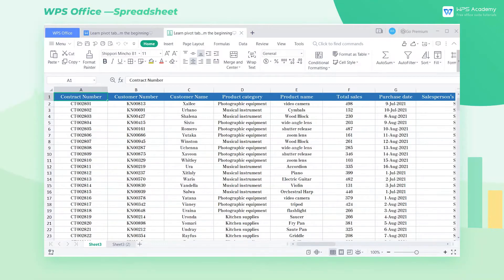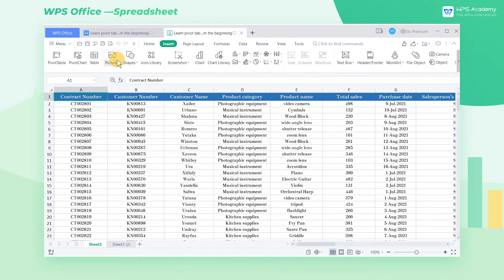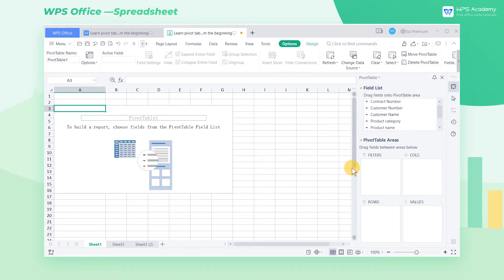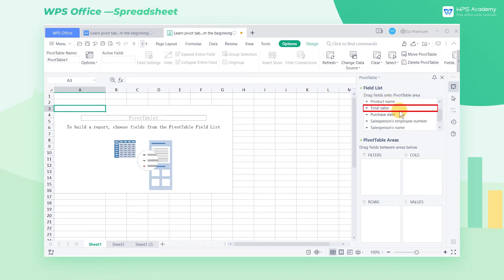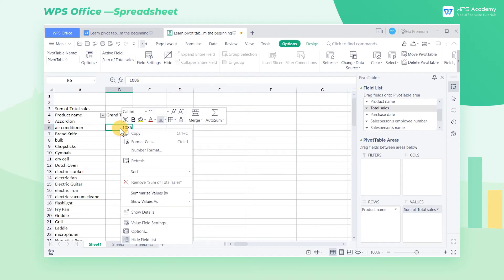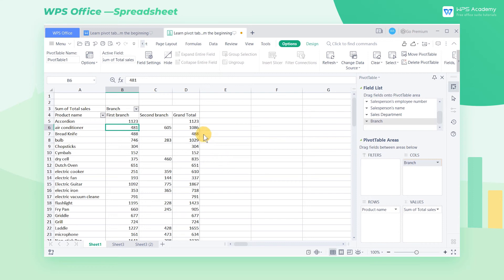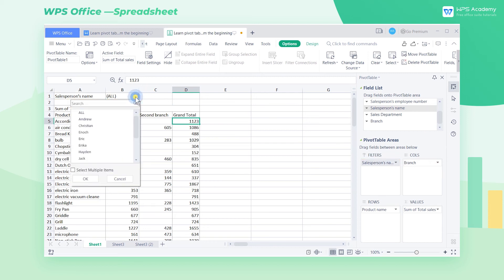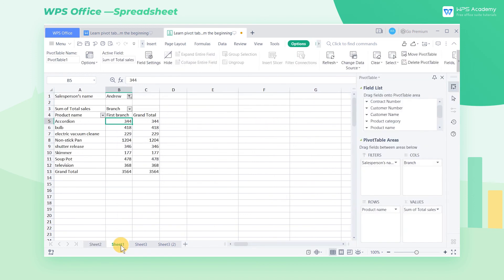[WPS Academy] 1.6.3 Excel:Learn pivot table from the beginning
Hi, glad to see you here. Today we'll learn 'Learn pivot table from the beginning ' in WPS Spreadsheet. Follow our Youtube channel, level up your office skills! WPS Office is a free all-in-one office suite which include Writer(Word), Spreadsheet(Excel), Presentation(PPT) and PDF. Tutorials are provided by WPS Academy, WPS Academy is aim at providing both beginning and advanced office tutorial.